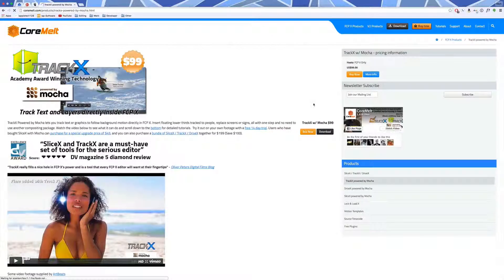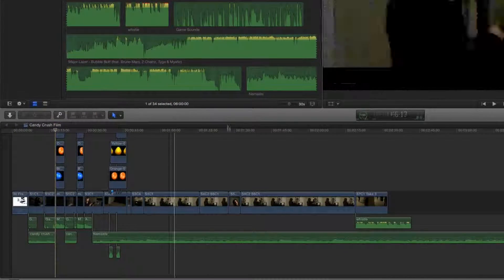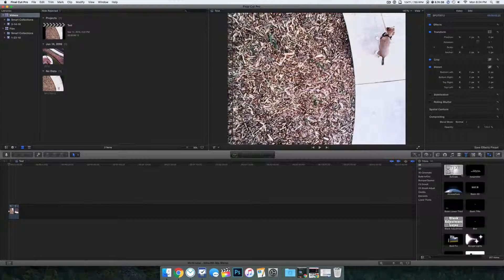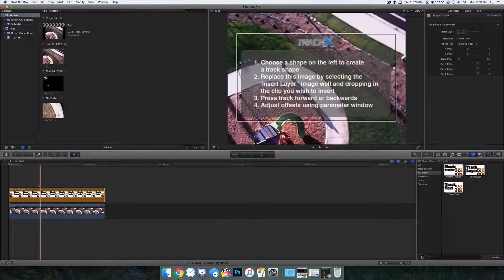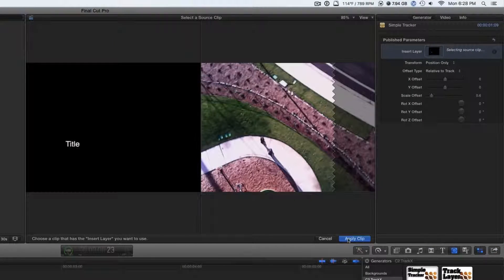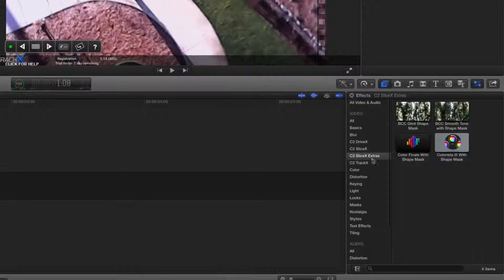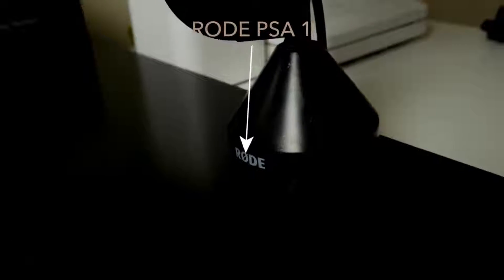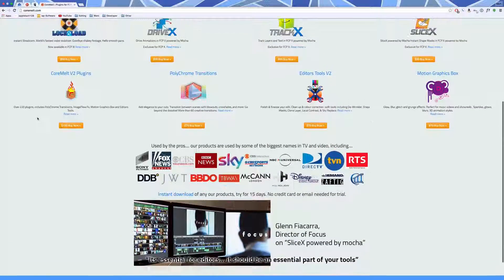TrackX for FCPX Review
In this video we check out one of the best plugins for Final Cut Pro X. This is TrackX and it allows you to track objects really easily and perfectly every time.